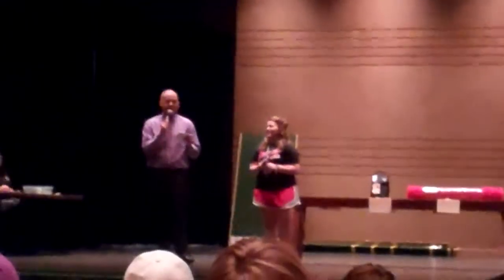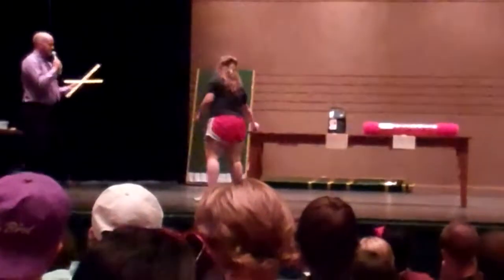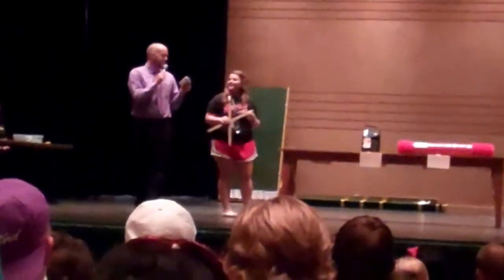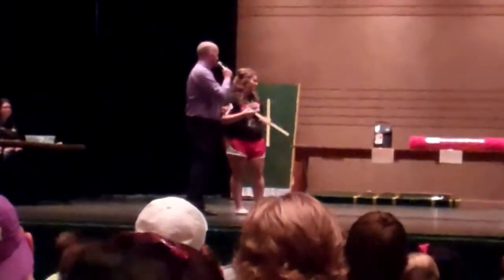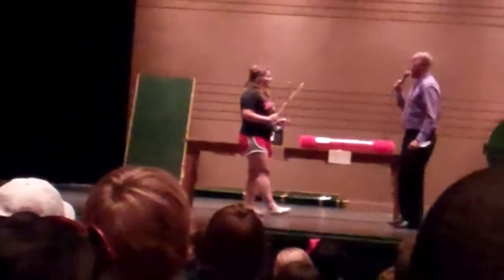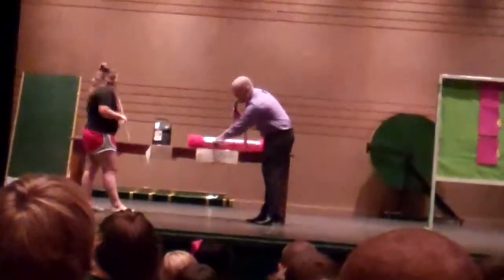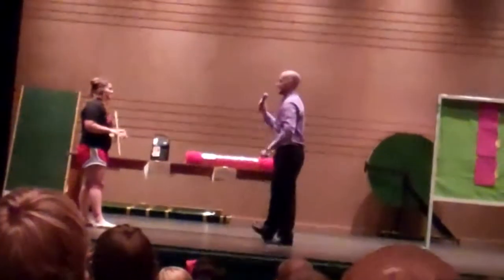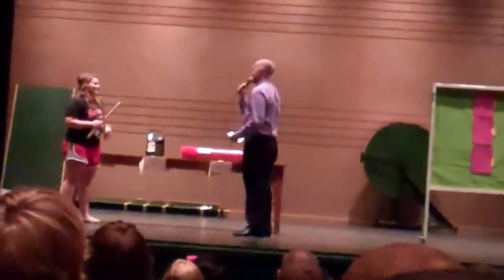Freshman Survival Week-The Price is Right-Secret X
It's time to play Secret X on The Price is Right! This was part of Freshman Survival Week at Arkansas Tech University.